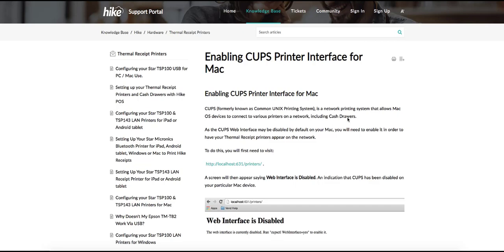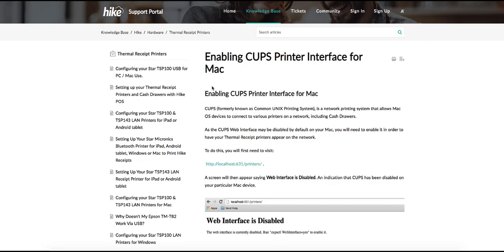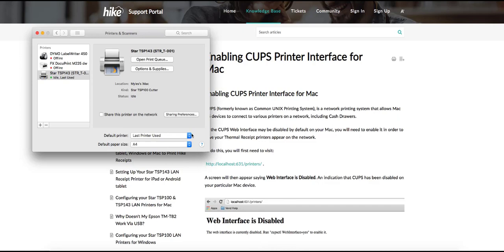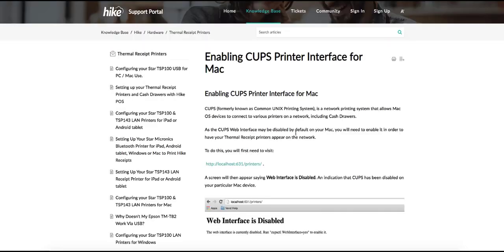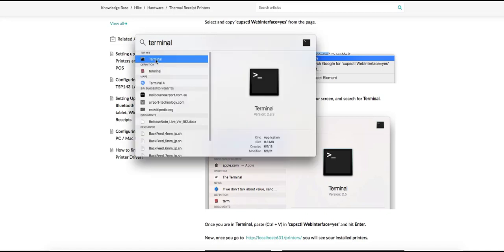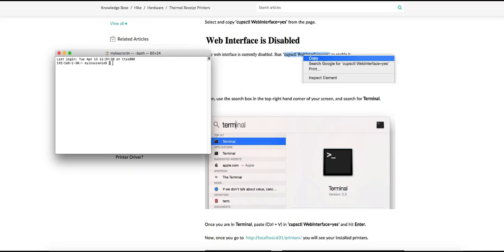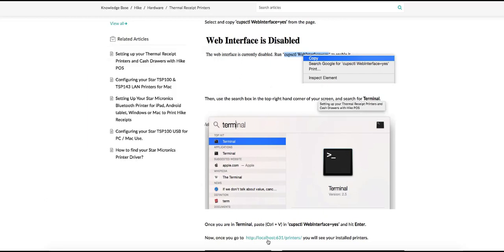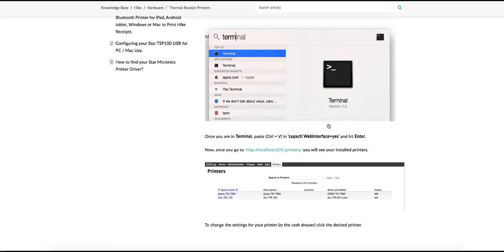CUPS - Visibility for Mac Users for Thermal Receipt Printers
If you have connected a Thermal Receipt Printer to your Mac and installed the drivers, but you cannot see the printer in your Printers list, you may need to enable CUPS on your Mac.  This video goes through the steps on how to enable this.